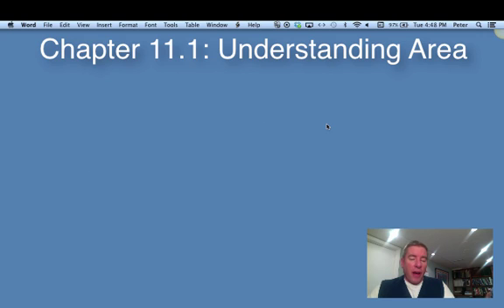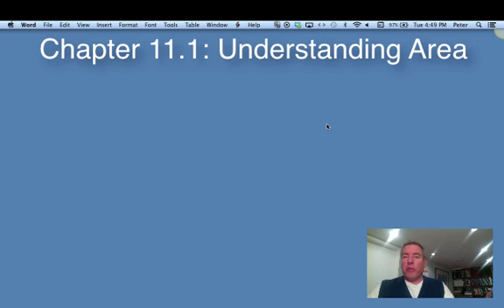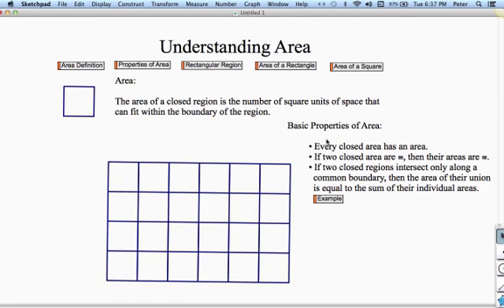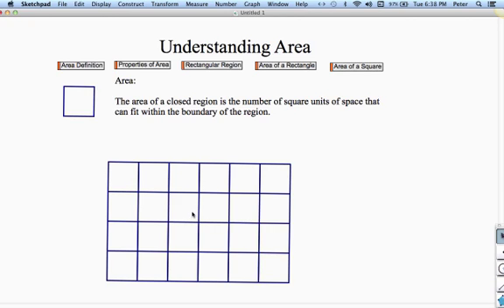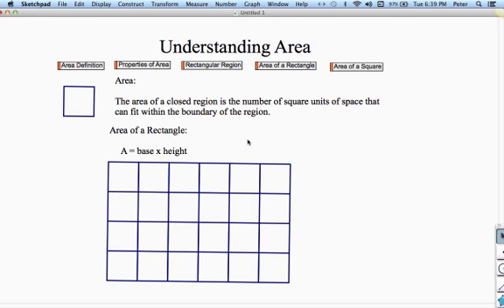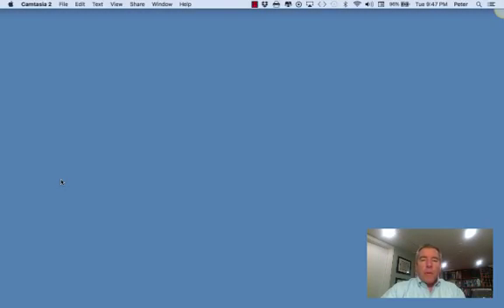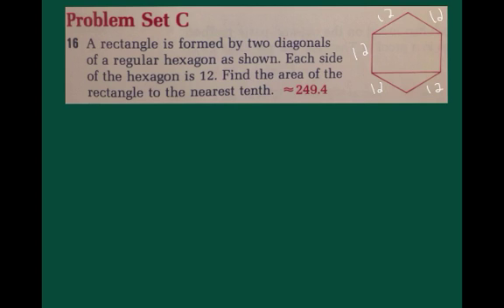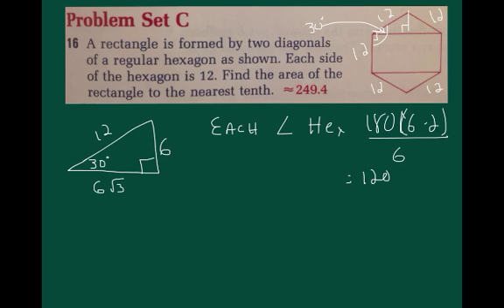GeoVideo 11.1 (WI-WS)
Table of Contents:

00:00 - Introduction
01:50 - Definition & Properties of  of Area
04:17 - Area of a Rectangle
04:33 - Area of a Square
05:28 - Summary
06:10 - GeoTutorial 11.1-1 (Pg. 515 # 16)